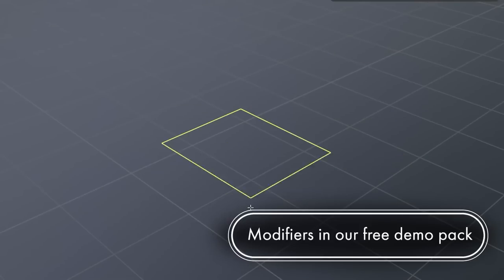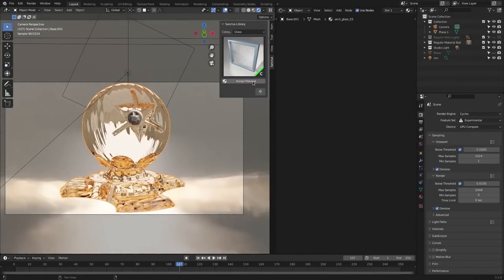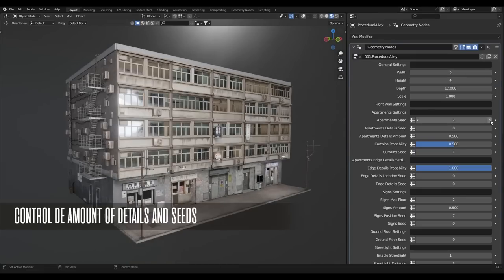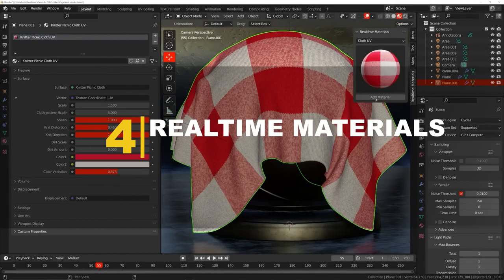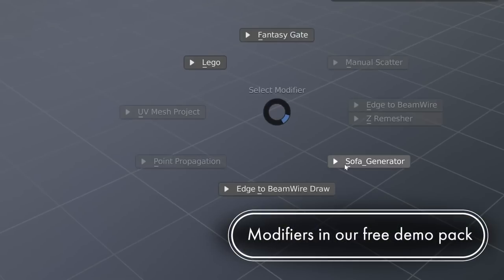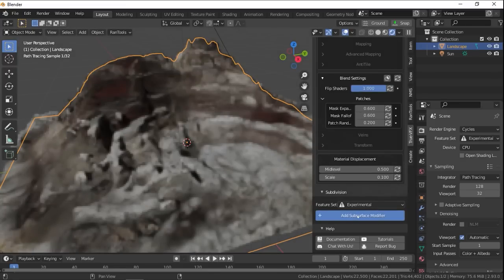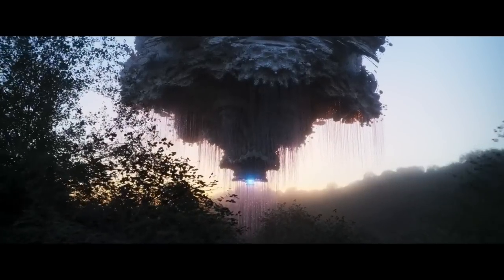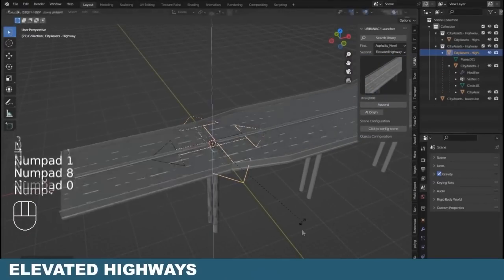9 Blender Procedural / Geometry Nodes Addons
In today's video we'll take a look at some amazing procedural Blender addons.

00:00 intro

00:40 Sanctus Library - Procedural Materials

01:27 Procedural Alleys

02:33 Ocd (One Click Damage)

03:22 Realtime Materials For Blender

04:20 Bagapie

05:15 True-Terrain 4.3

05:55 Curvify

06:34 Fractal Machine

07:14 Urbaniac!

Productivity►:
Clean Panels